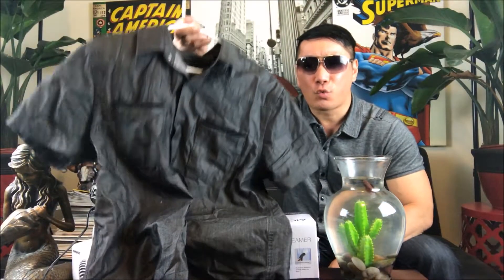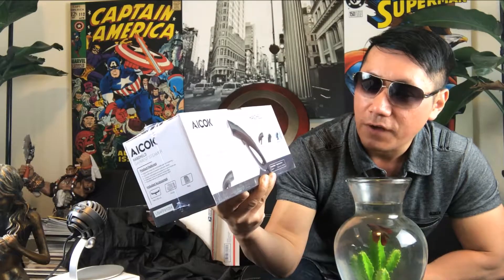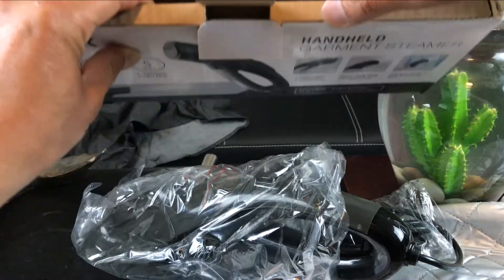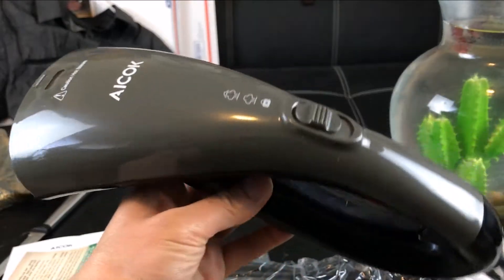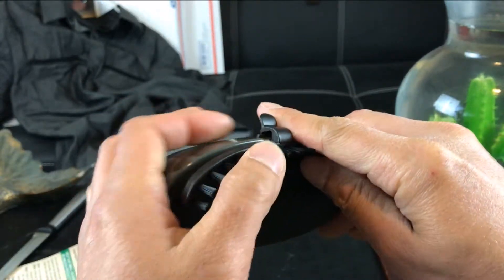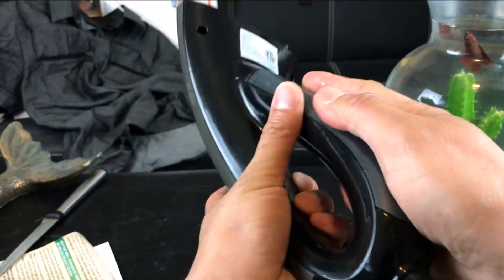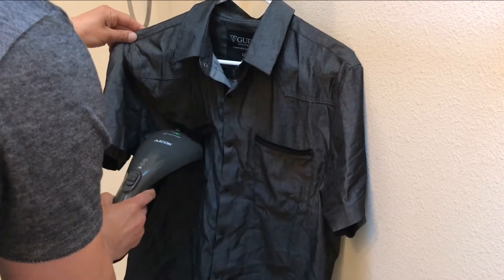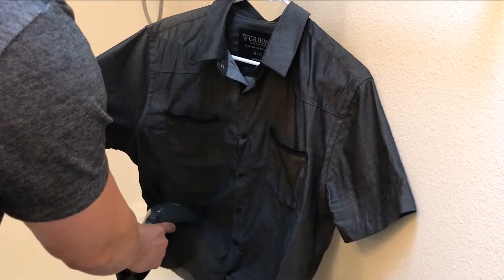Aicok Garment Handheld Steamer Review | No More Wrinkled Clothes!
Are you looking for a portable handheld garment steamer?